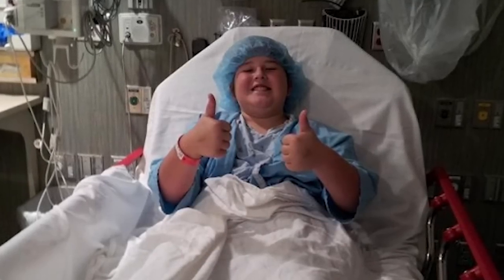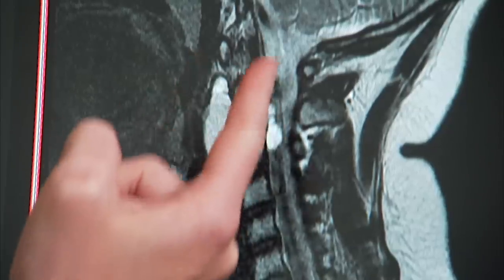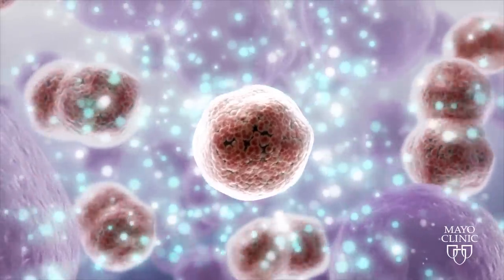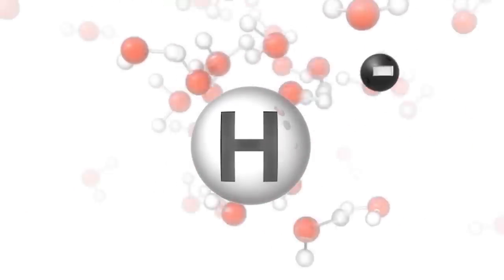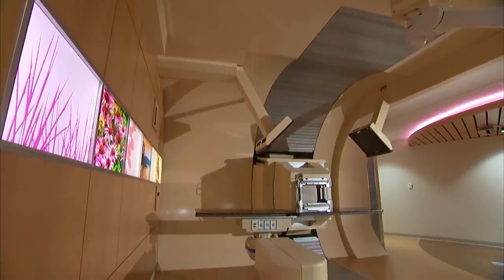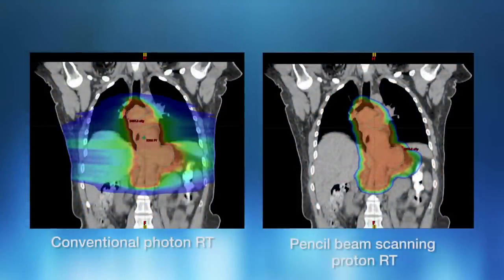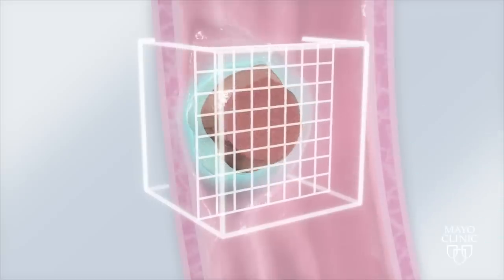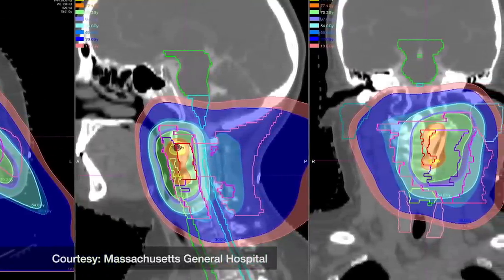Mayo Clinic Completes Proton Beam Therapy Facility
Mayo Clinic’s new, state of the art, Proton Beam Therapy Facility delivers radiation oncology in a way that promises lower side effects and higher cure rates, often for patients whose cancers cannot be treated safely any other way.